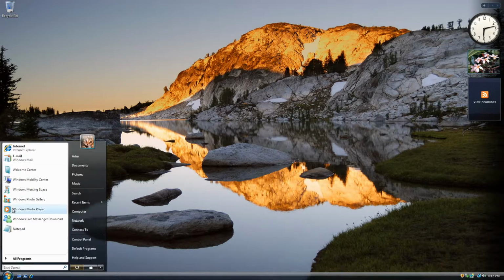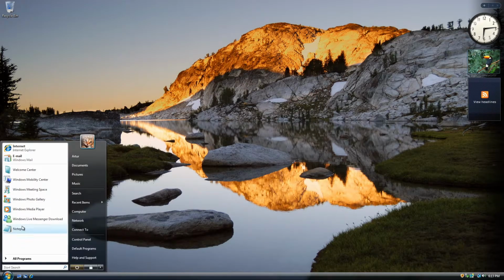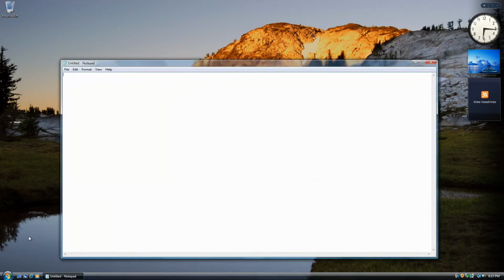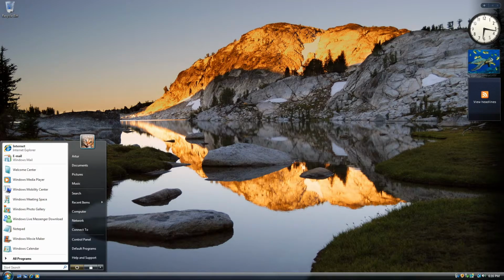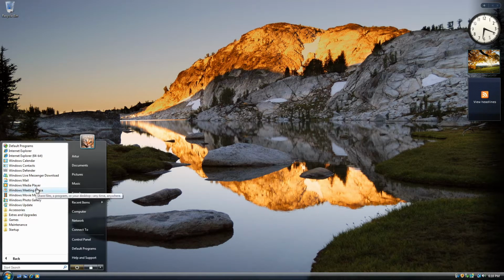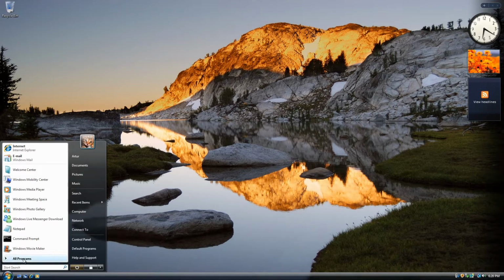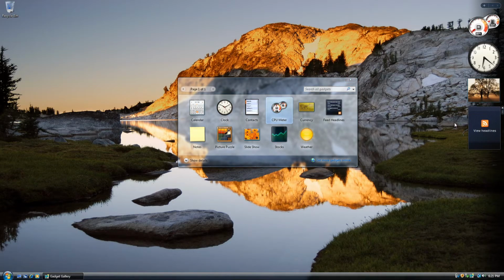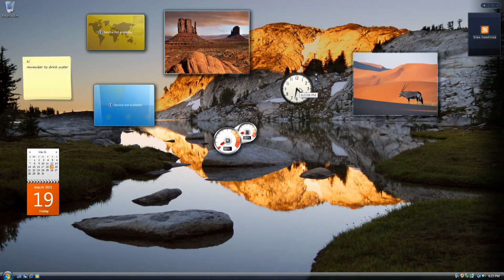Windows Vista is CURSED and I can prove it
Windows Vista 6.0 RTM is interestingly cursed. It both works and doesn't work. Operative and Inoperative. Just what you would want as your DAILY DRIVER.